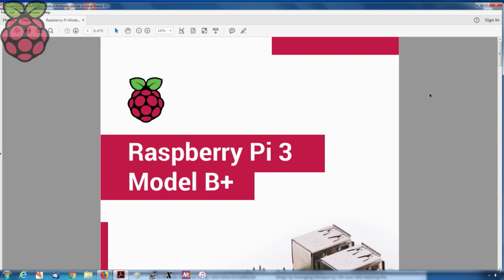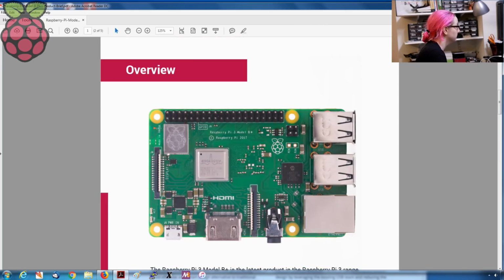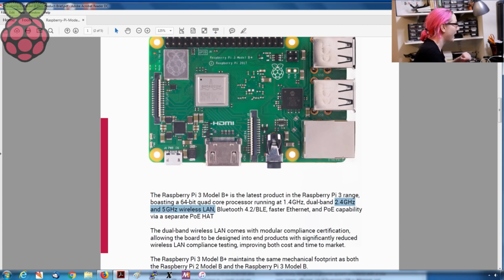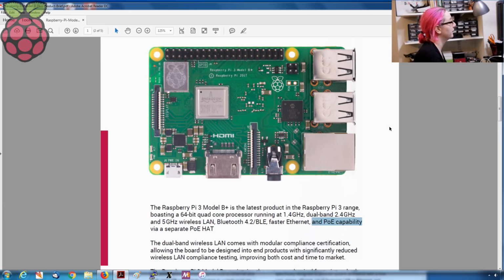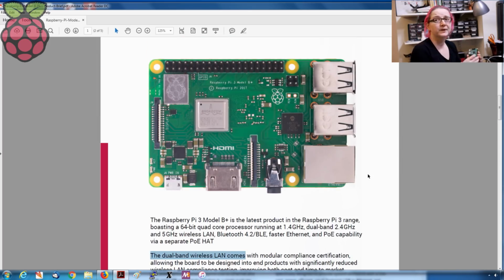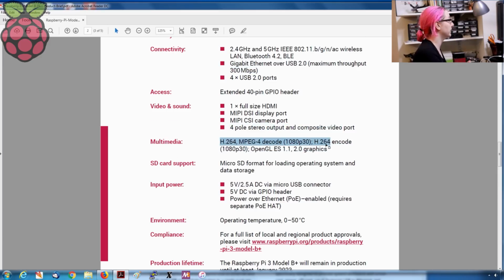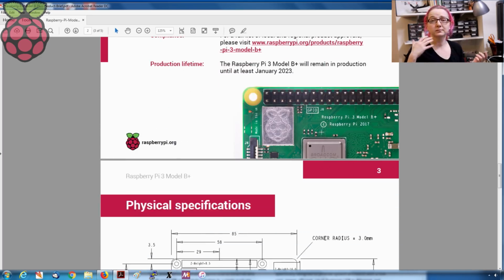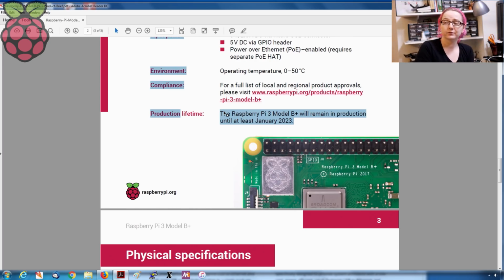NEW! Raspberry Pi 3 Model B+ @adafruit @Raspberry_Pi Pi3B+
It's here! Raspberry Pi 3 Model B+

The Raspberry Pi 3 Model B is the most popular Raspberry Pi computer made, and the Pi Foundation knows you can always make a good thing better! And what could make the Pi 3 better? How about a faster processor, 5 GHz WiFi, and updated Ethernet chip with PoE capability? Good guess - that's exactly what they did!

The Raspberry Pi 3 Model B+ is the latest product in the Raspberry Pi 3 range, boasting an updated 64-bit quad core processor running at 1.4GHz with built-in metal heatsink, dual-band 2.4GHz and 5GHz wireless LAN, faster (300 mbps) Ethernet, and PoE capability via a separate PoE HAT.

Coming soon! Sign up and we'll alert you the moment we have these in stock

The Raspberry Pi 3 Model B+ maintains the same mechanical footprint as both the Raspberry Pi 2 Model B and the Raspberry Pi 3 Model B. Adafruit made/brand cases will still fit but some other cases may not, especially ones that depend on component location or have a built in a heatsink.

You can still use all your favorite Raspbian or PIXEL software with this update - just make sure to upgrade your Raspbian operating system install so that the firmware can support the new chips.

Note: Our 5V 2.4 A power supply works great with the Pi 3 Model B+ and provides plenty of power to the chip, Ethernet, and any USB add-ons you plug in.

The dual-band wireless LAN comes with modular compliance certification, that's the metal tin in the corner of the Pi, with the logo stamped on it. This allows the board to be designed into end products with significantly reduced wireless LAN compliance testing, improving both cost and time to market.

Please note: Some boards are made in the UK, some in China. WE DO NOT KNOW IN ADVANCE WHICH ONES YOU MAY RECEIVE!

Please note: Even though the chip is a 64-bit ARMv8, Raspbian is currently only available in 32-bit ARMv7 compatible mode and so the OS may (confusingly) report it is an 32-bit ARMv7.

Raspberry Pi Model B+ Product Brief (PDF).